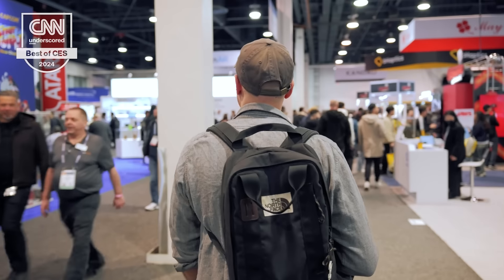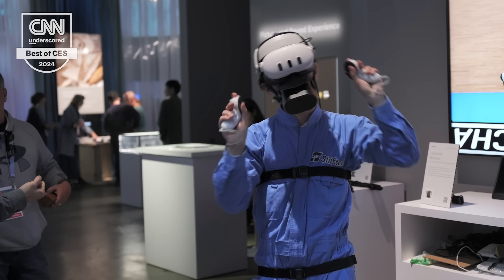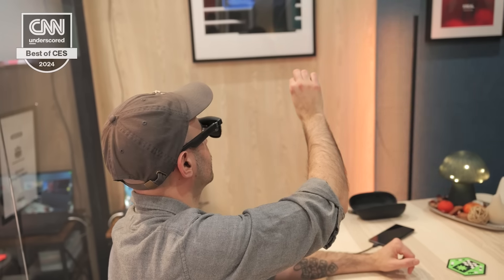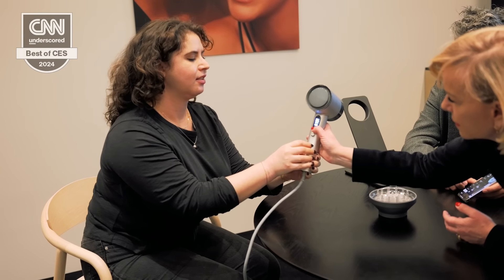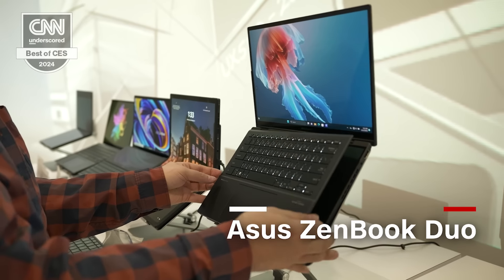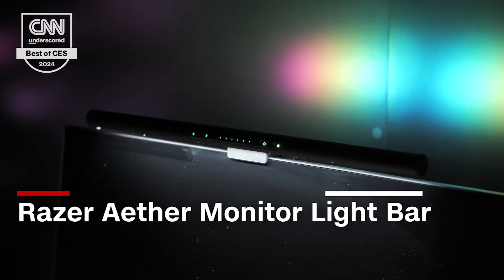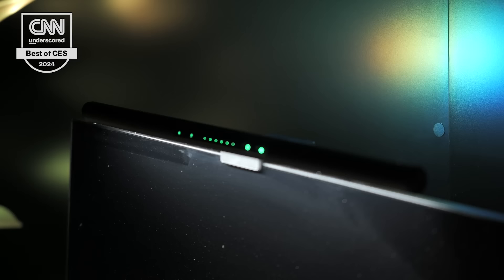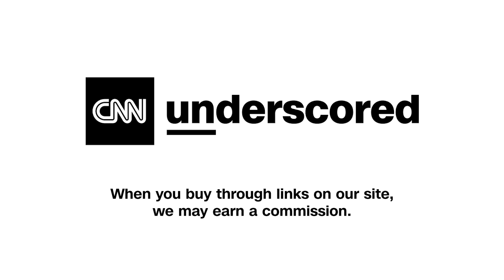CES 2024: Best tech, beauty and home products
We saw hundreds of cool gadgets and new products at CES 2024. Check out our favorite tech, beauty, and home products from the show!

Chapter markers:

00:00 - start
00:22 - LG Signature OLED T
1:00 - Xreal Air 2 Ultra
2:28 - L’Oréal AirLight Pro
3:58 - Asus ZenBook Duo
4:48 - Razer Aether Monitor Light Bar
6:00 - GE Profile Smart Indoor Smoker

GE Profile Smart Indoor Smoker: